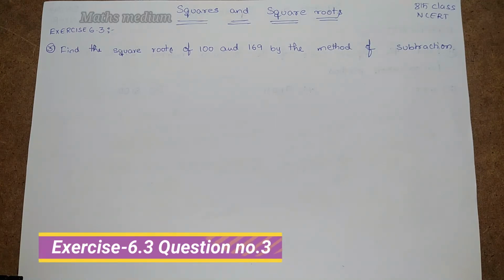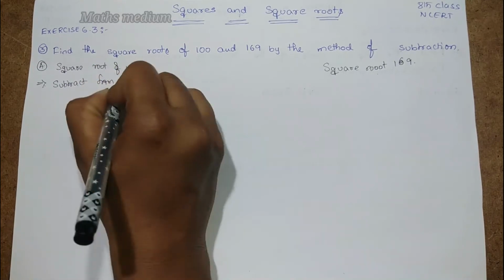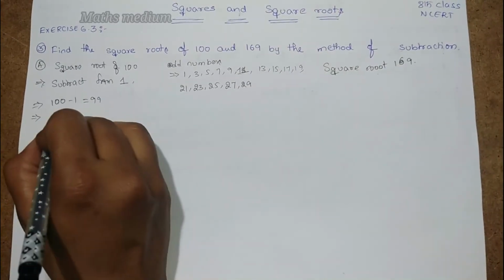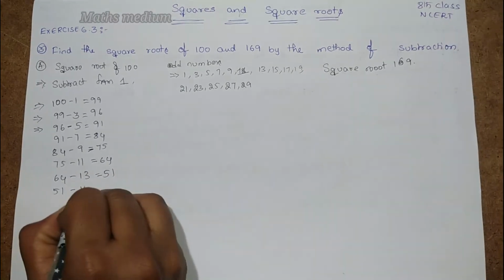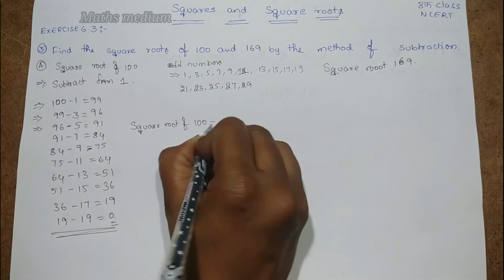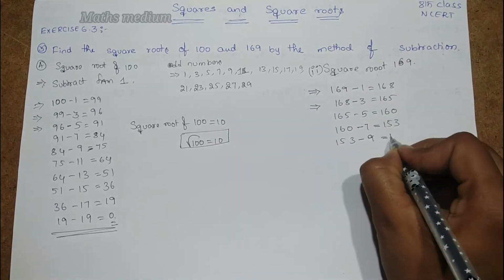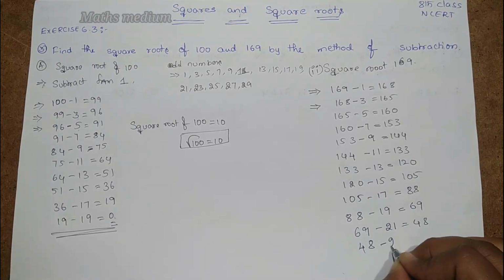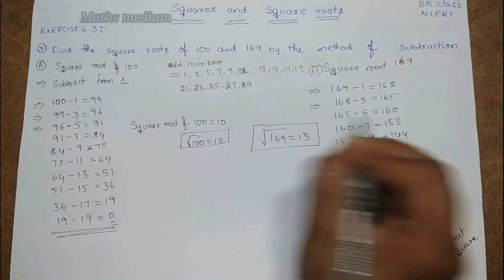Exercise-6.3 Question no.3-Squares &Square Roots-8th class/ncert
Question no.3: Find the square roots of 100 and 169 by the method of repeated subtraction.

For more on Square and Square Roots,Please click below links